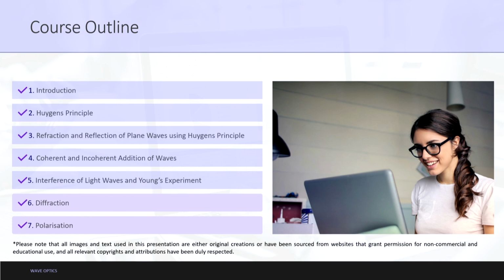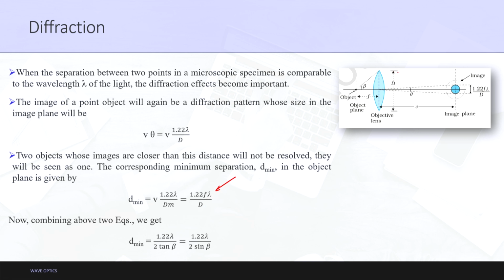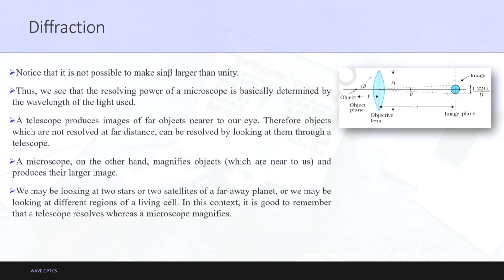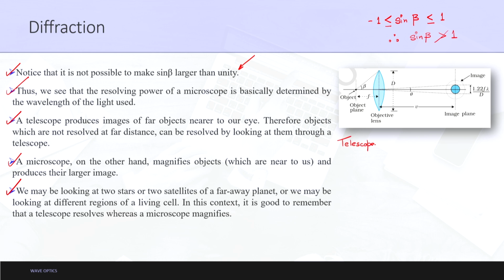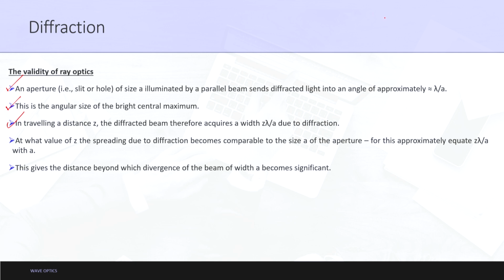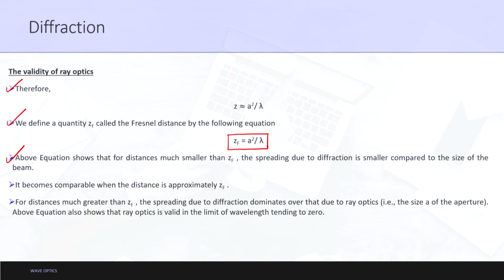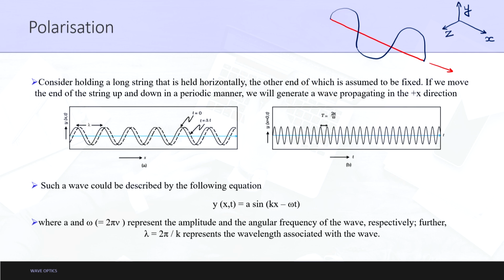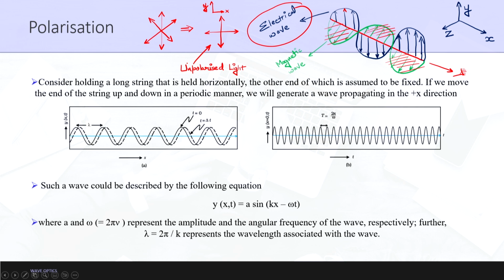Resolving Power of Optical Instruments Part 2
Subject: PHYSICS
Programme Name: Wave Optics
Course Name:  ICAR

In this video, we have continued discussing the resolving power of optical instruments.

📡 Key Features:
Syllabus-focused Content